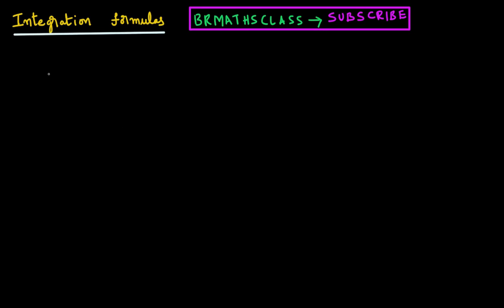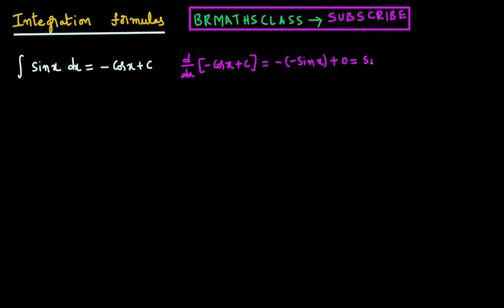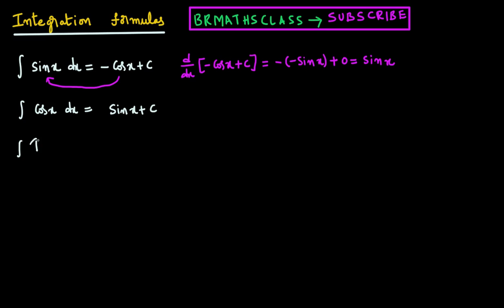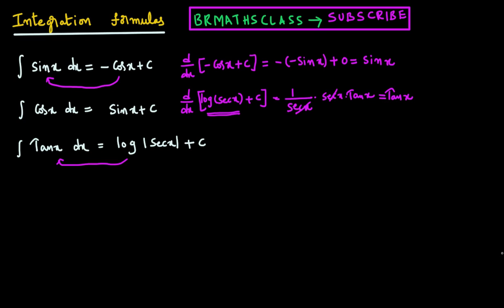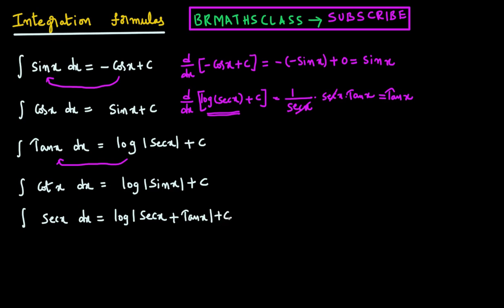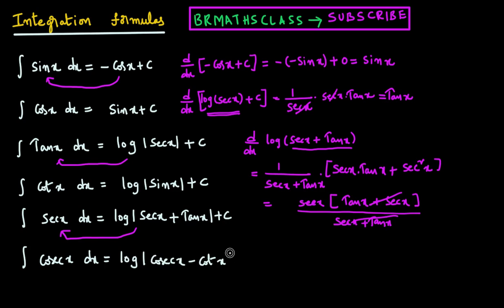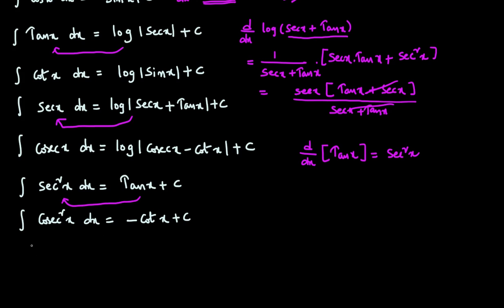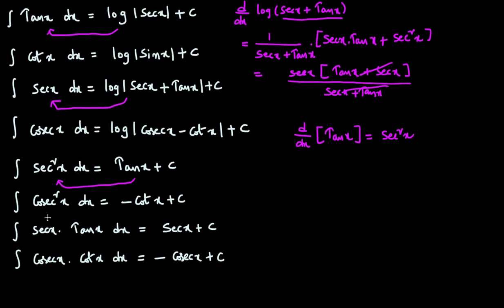LEARN INTEGRATION FORMULAS WITH REASON